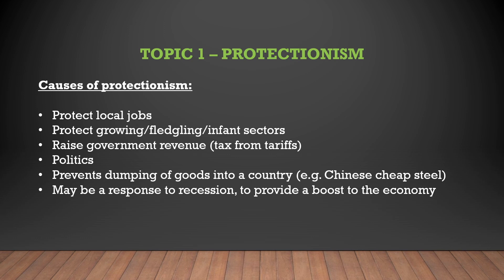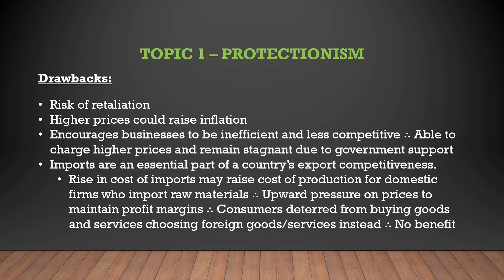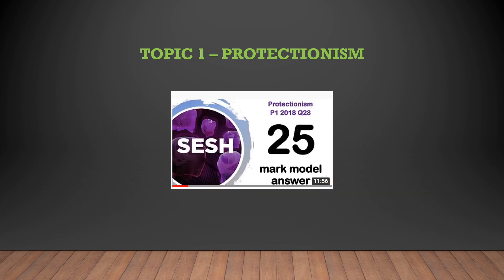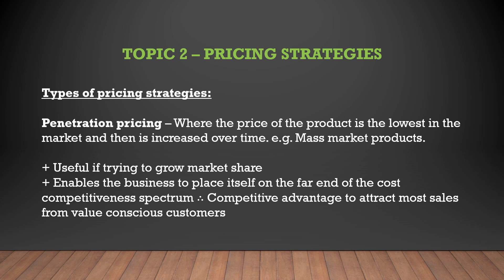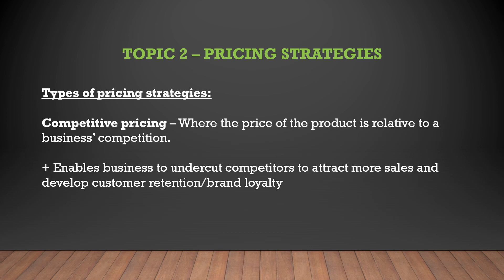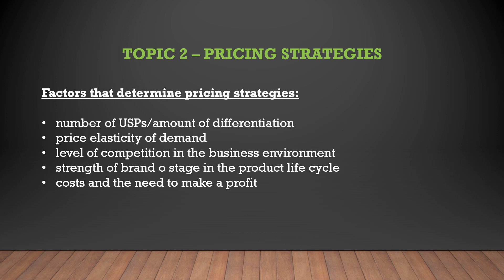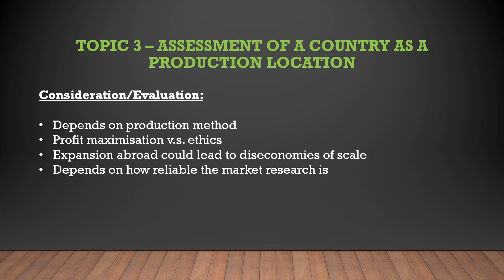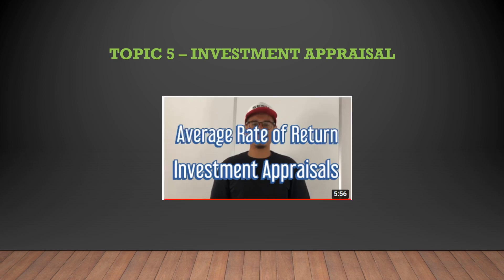Topic Recap for Edexcel A Level Business Paper Three 2022